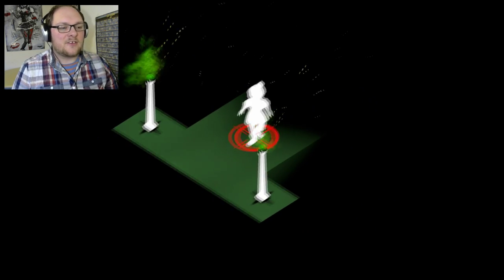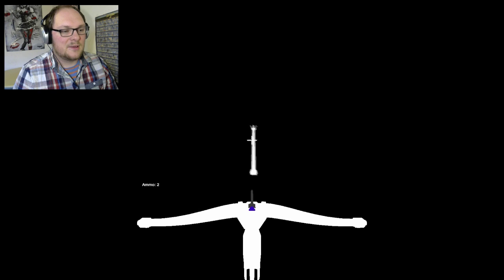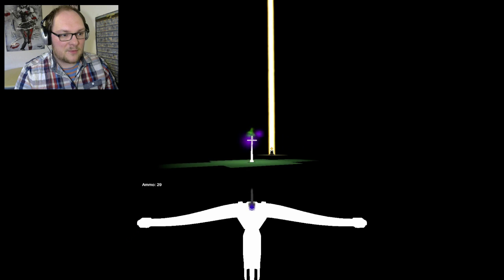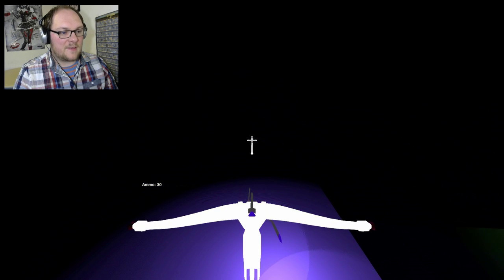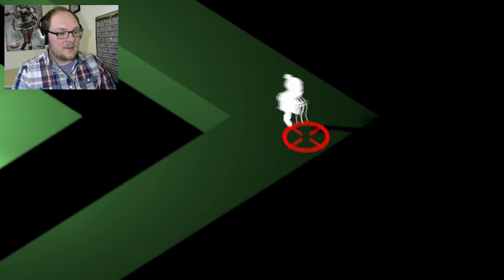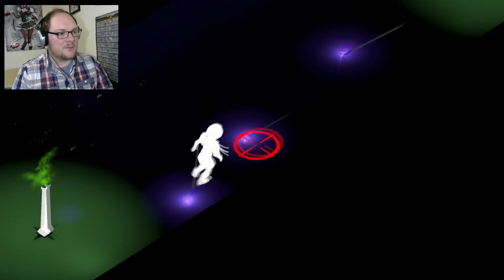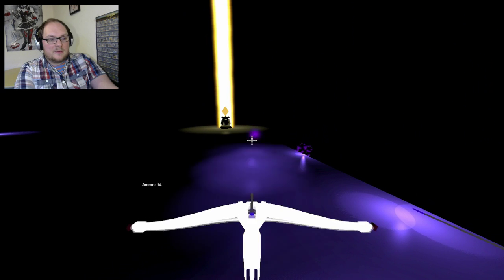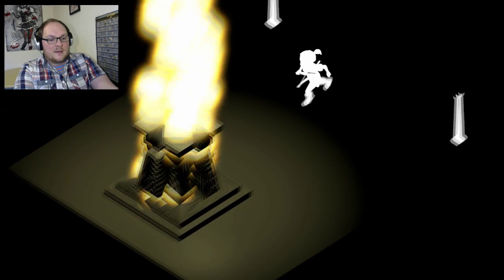A Shot in The Dark | UNIQUE PUZZLE GAME [Ludum Dare 34]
A Shot In The Dark is a unique puzzle game in which you must illuminate your path to the end of the level.

►Play A Shot In The Dark for yourself!